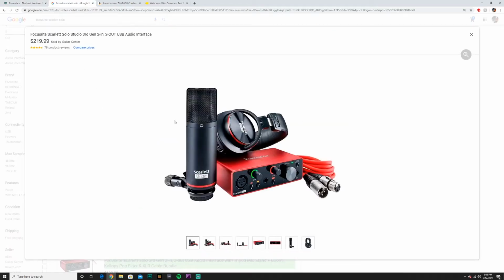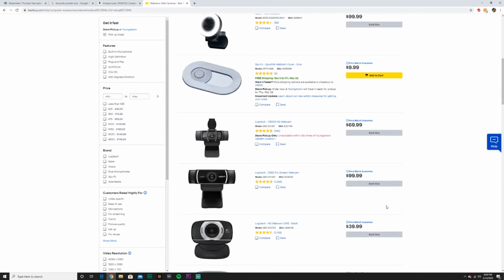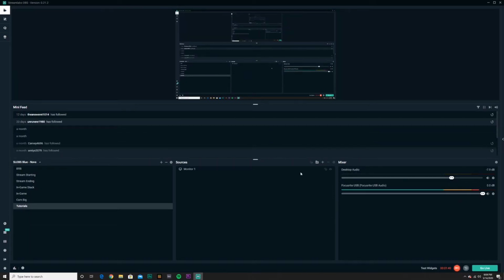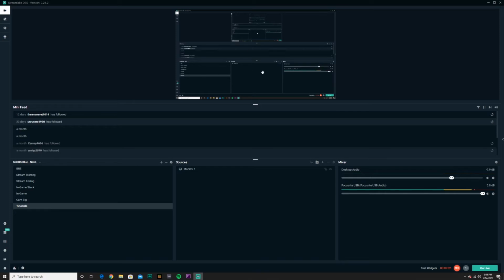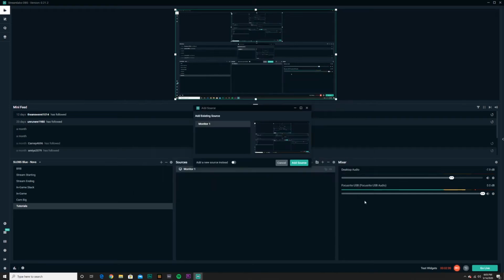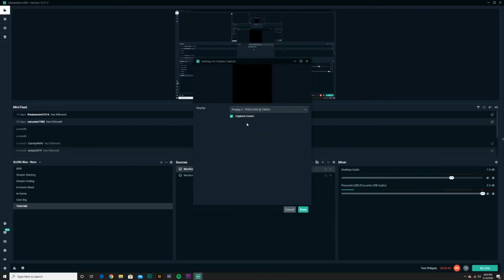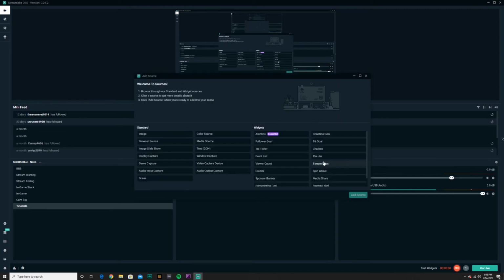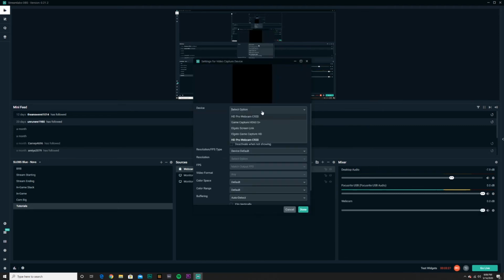How to Make a Tutorial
Welcome to Advantage Academy!